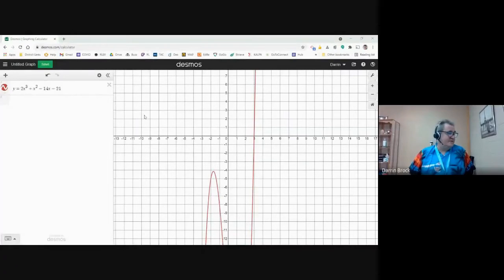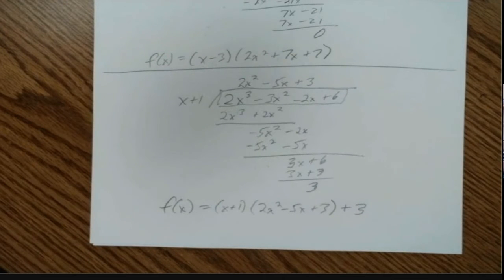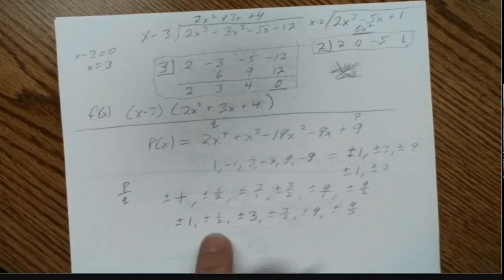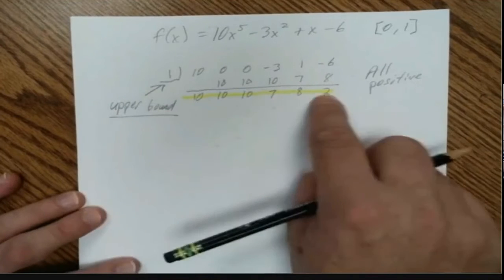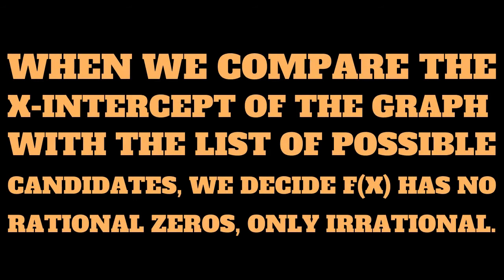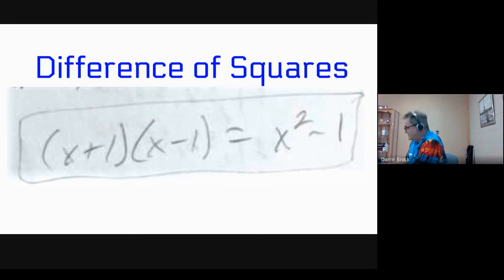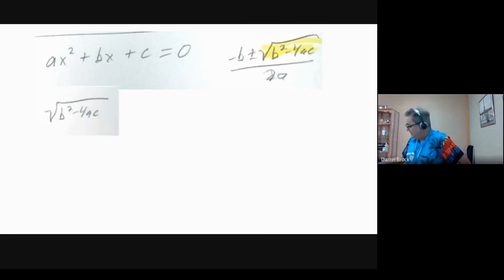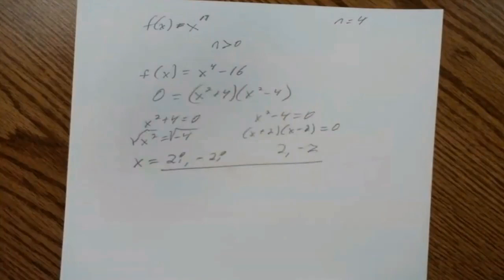Algebra 3 class video - 4/25/22